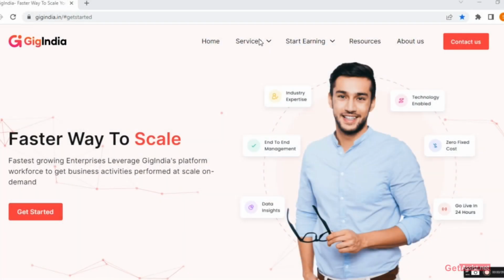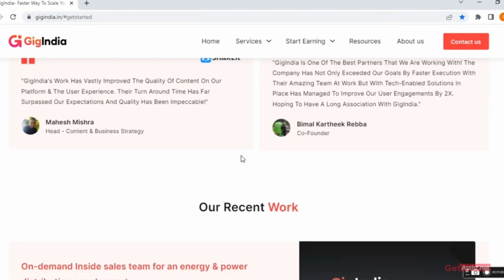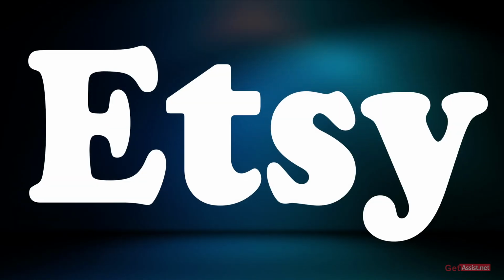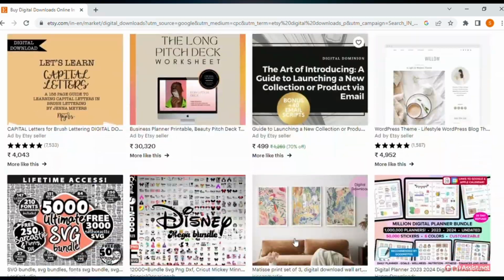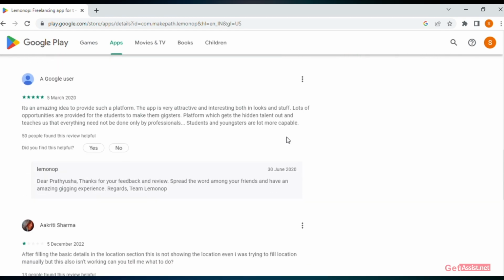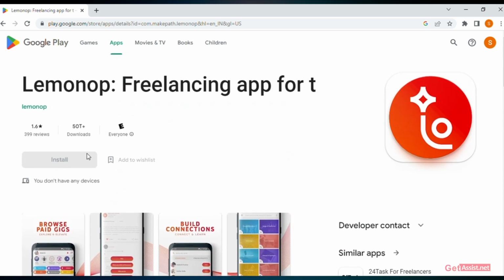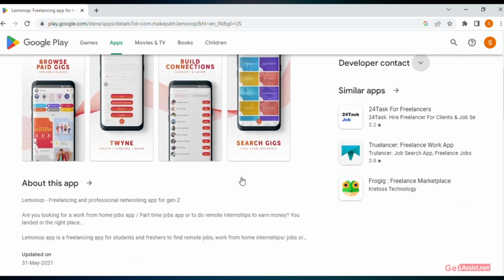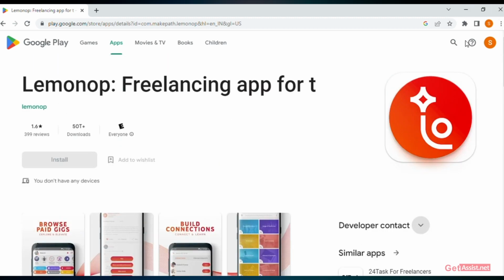Top 3 Best Ways to Make Money Online in 2023 | Earn Up To $100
in this video, you will come to know the Top 3 Best Ways to Make Money Online in 2023 which allows you to Earn Up To $100. watch the video till the end and share your feedback with us.

0:38 - 1st Platform to Make/Earn money online
1:06 - 2nd website to Make/Earn money online
1:30 - 3rd website to Make/Earn money online